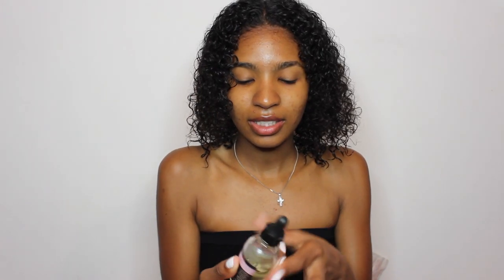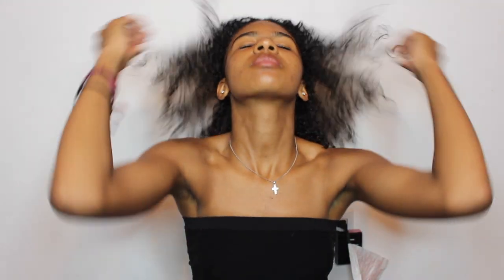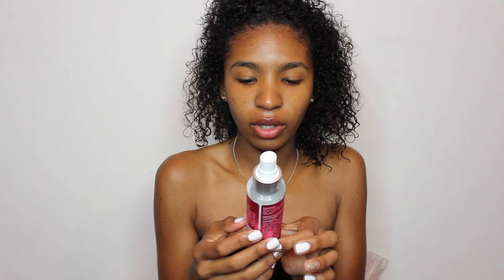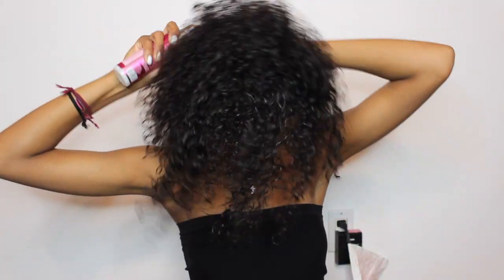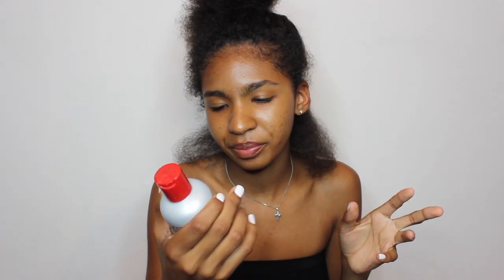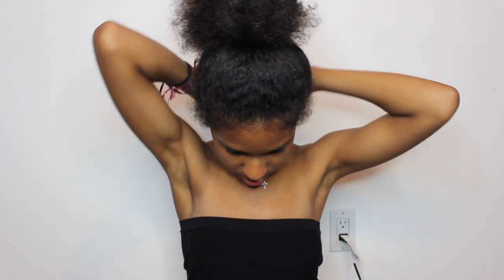CURLY TO STRAIGHT HAIR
Hey loves! Hope you enjoyed today's video